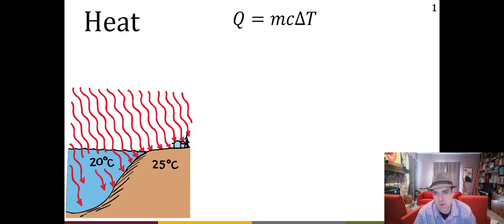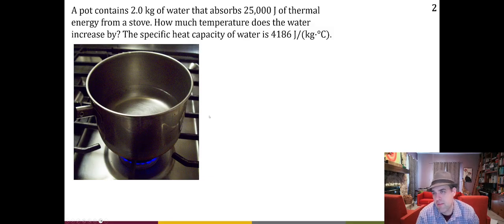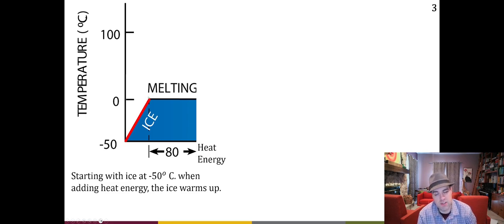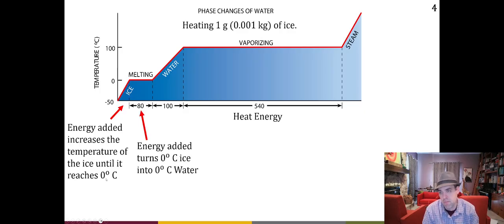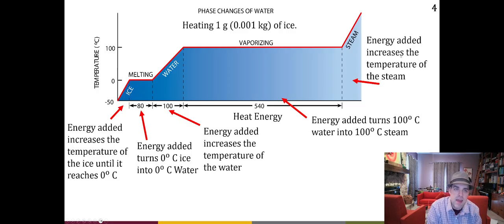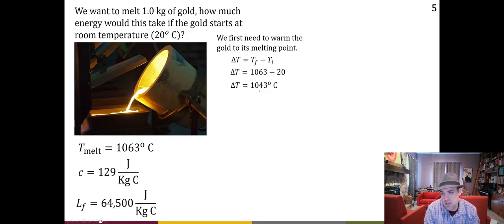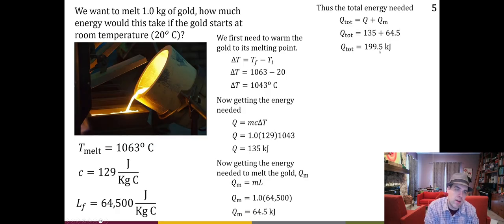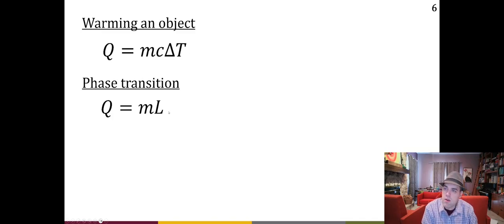Heat II Highlights